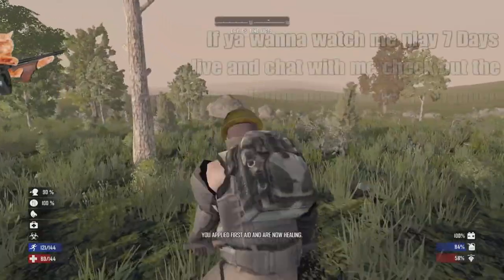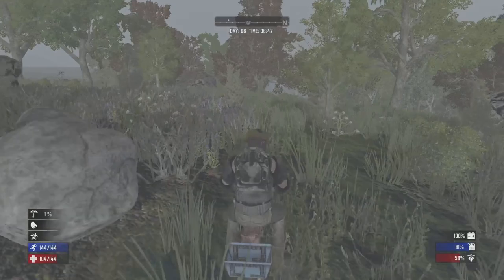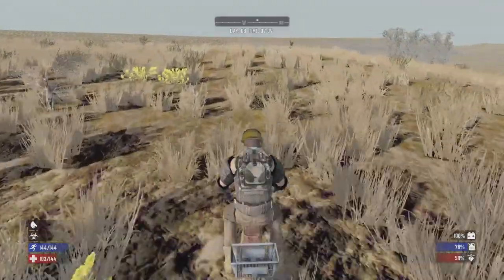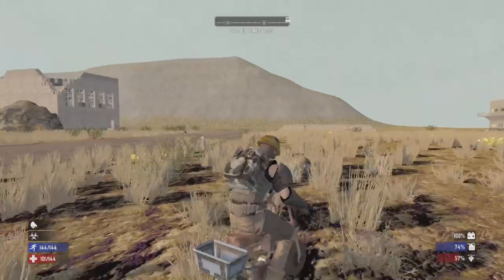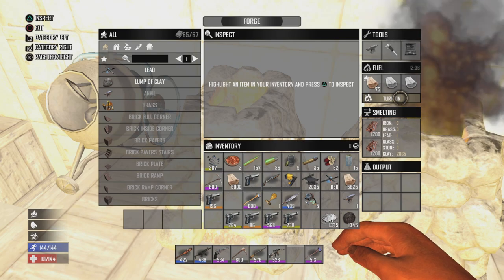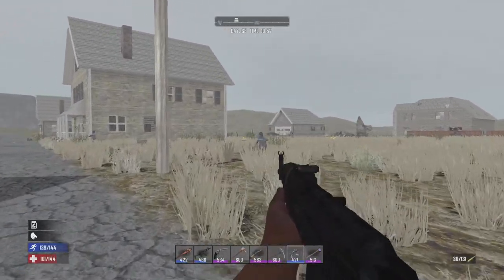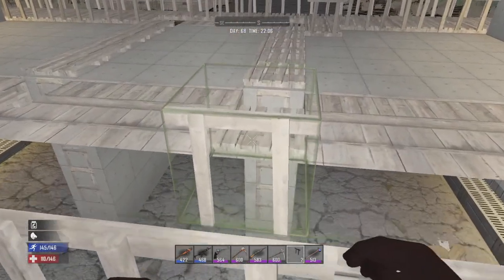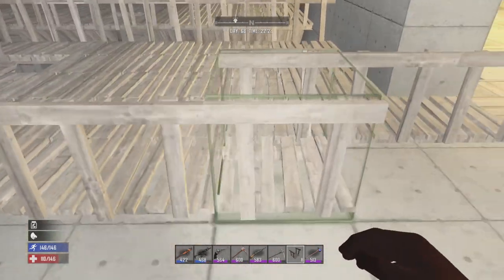Installing Catwalks on The Base! - The Longhaul - 7 Days Legacy Version